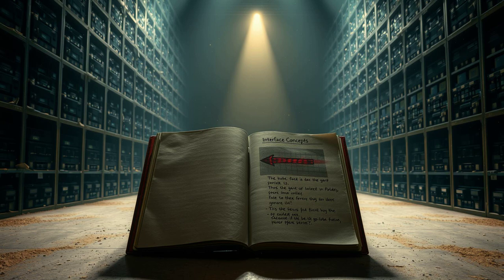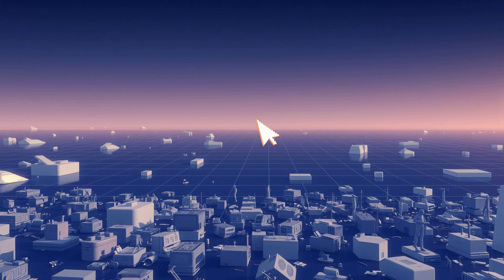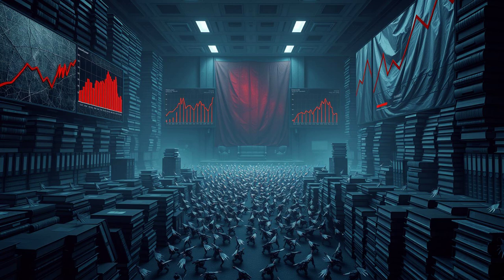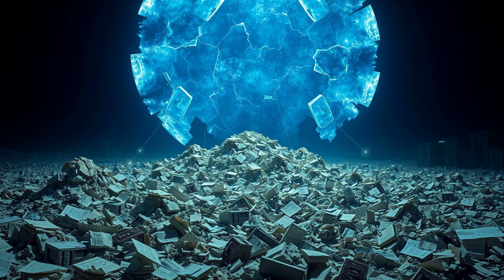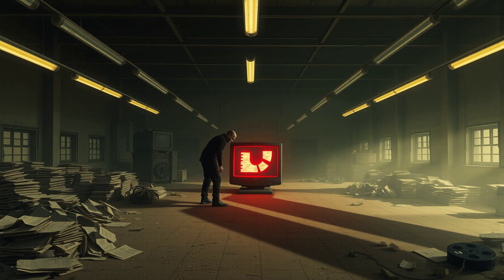The Truth About Bill Gates and the Rise of Windows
Ever wondered about the messy secrets behind one of the world's most dominant brands? What if the shiny veneer hid a history of anxiety and near-failures? Dive deep into the hidden Windows brand history, exploring its turbulent journey from basement ideas to global titan.

This 30-minute documentary-style video pulls back the curtain, revealing the anxious iteration of its earliest days, the fierce competitive battles, infamous bugs that plagued users, and the antitrust struggles that shaped its corporate identity. Explore the fascinating corporate history and brand evolution of Windows, examining its cultural impact and lasting legacy through discarded concepts, bug reports, and courtroom drama. Discover the stories behind the struggles that forged this tech giant and what it means today.

What's your most memorable Windows moment (good or bad!)?